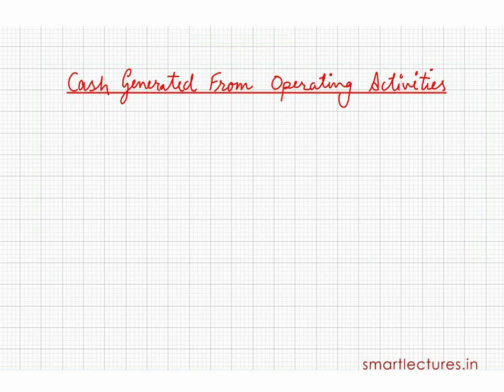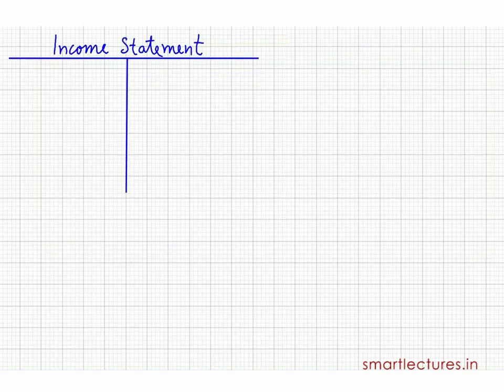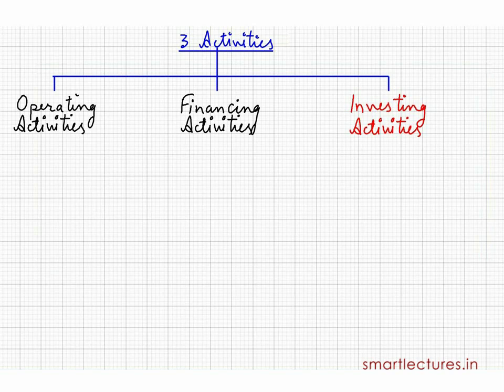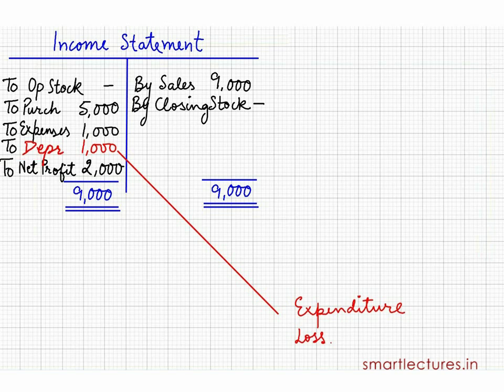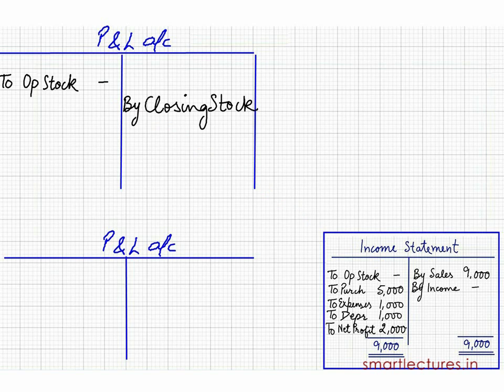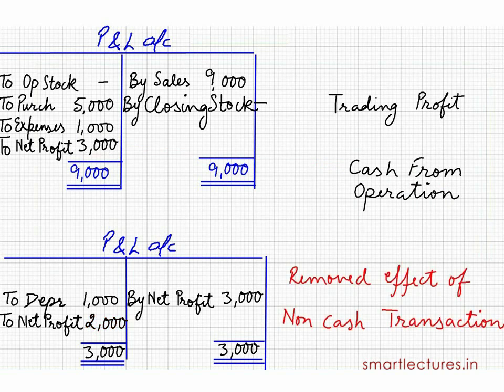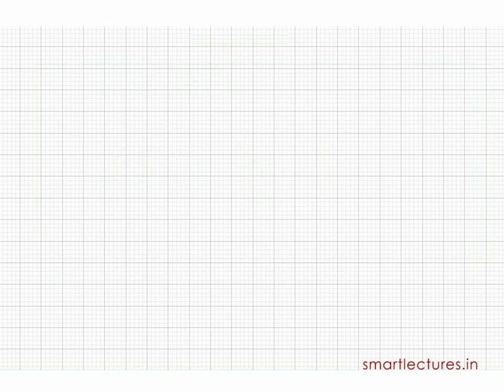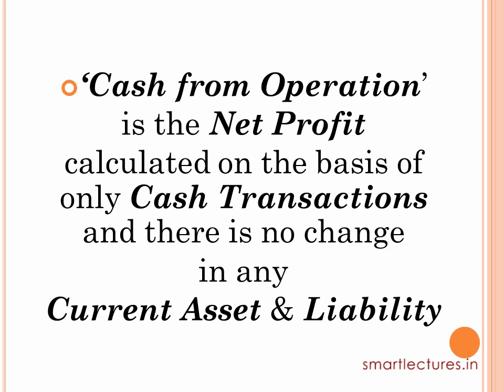Cash Flow Statement - Episode 13